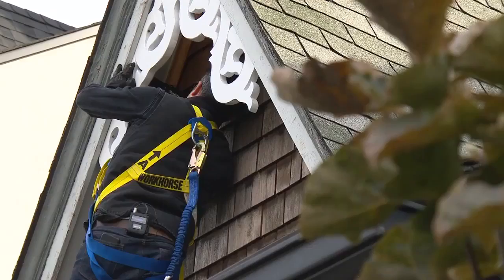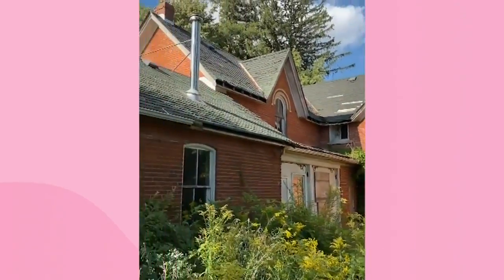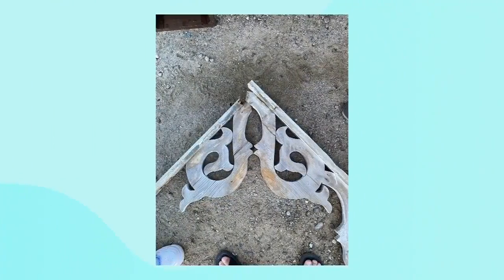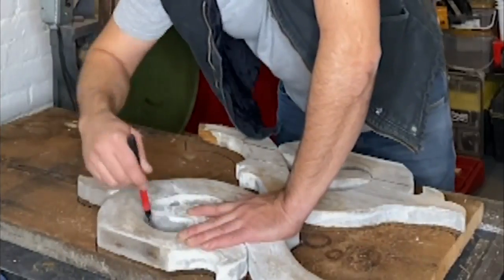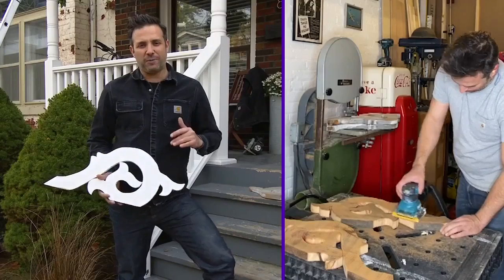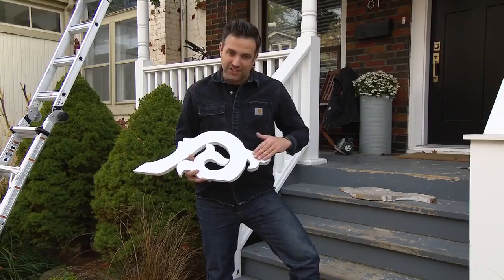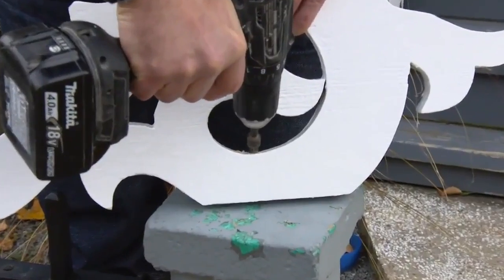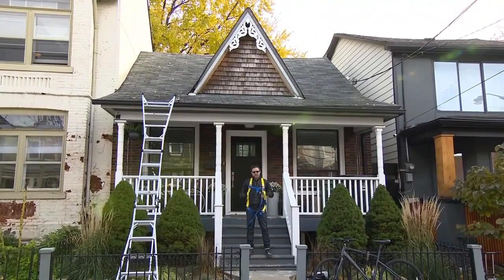How I added Victorian gingerbread trim to my modern home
Contractor Chris McGimsie shows how he added Victorian-era "gingerbread" trim on his modern home exterior. "I love a good salvage and recently I came across a 1880 farmhouse about to be torn down."